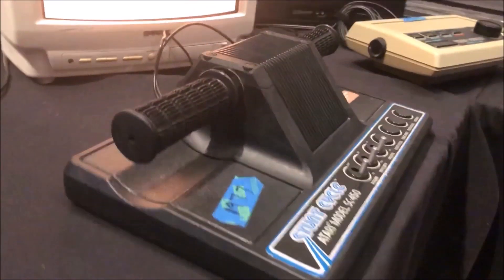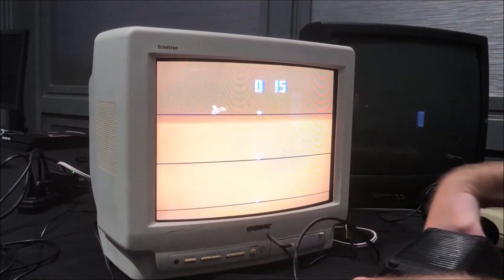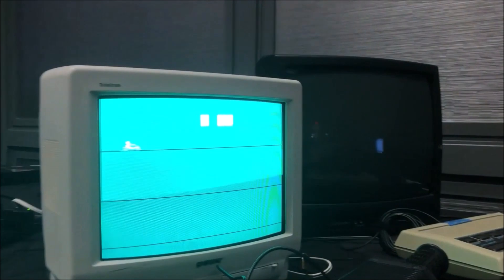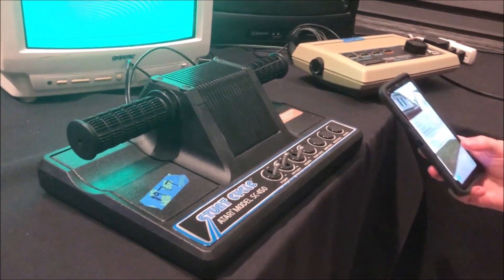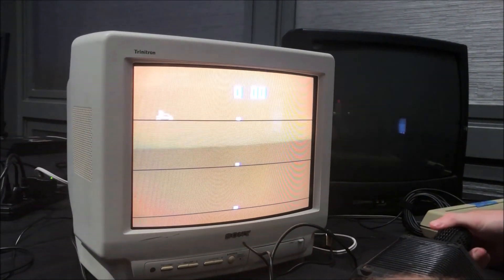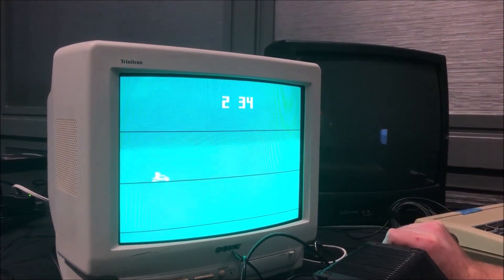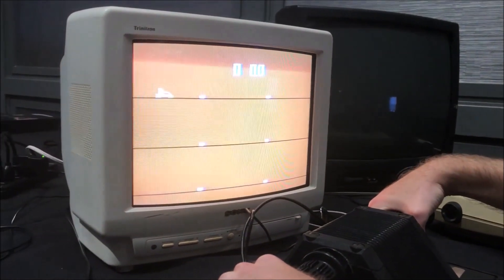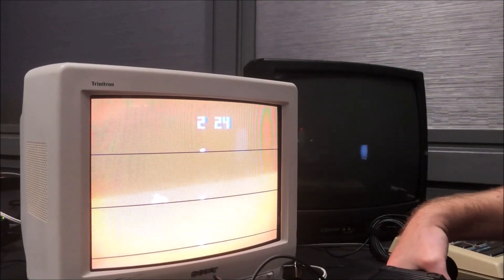Cycle Atari Console Review